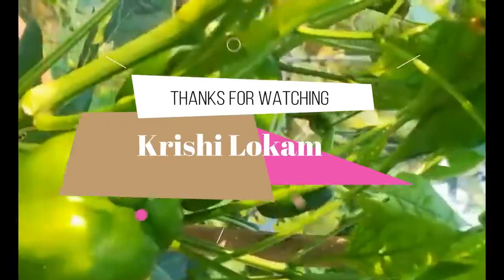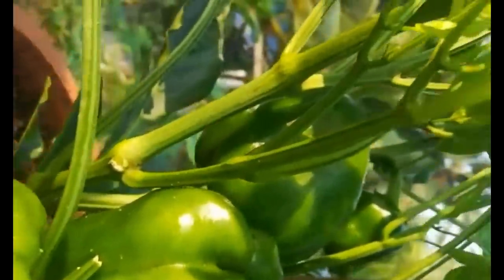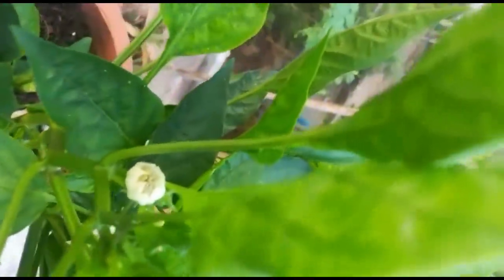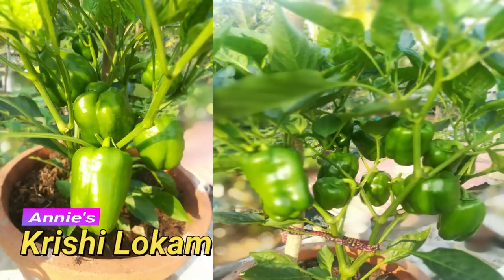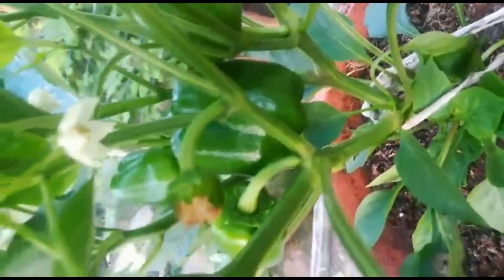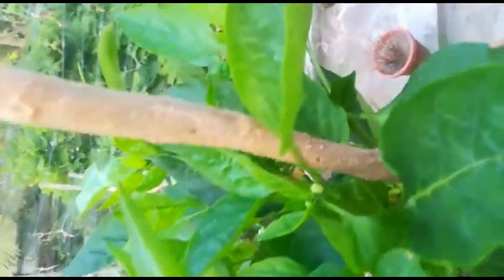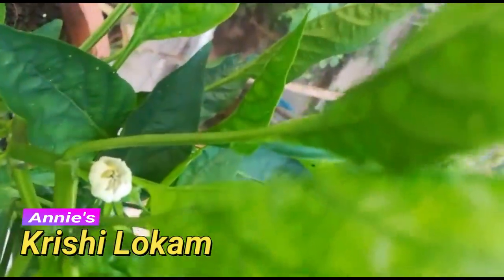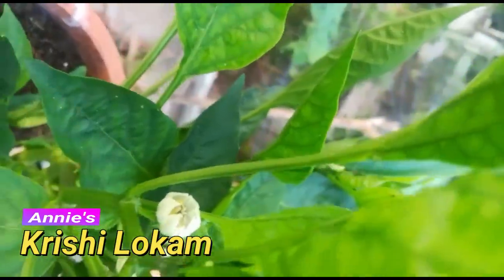കാപ്സിക്കം നിറയെ കായ്കളുണ്ടാകാൻ Capsicum Farming In kerala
കാപ്സിക്കം നിറയെ കായ്കളുണ്ടാകാൻ നടീൽ-പരിപാലനരീതികൾ അറിയാൻ വീഡിയോ കാണുക
Capsicum Farming In kerala